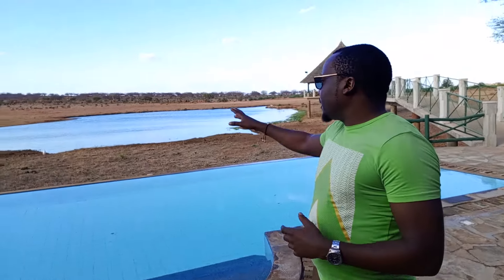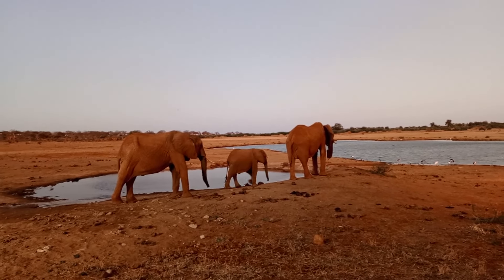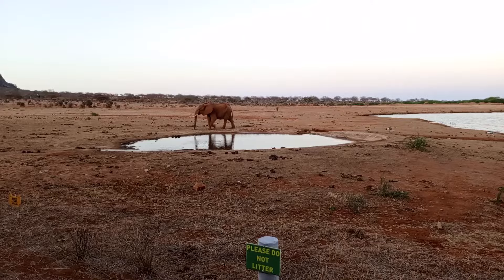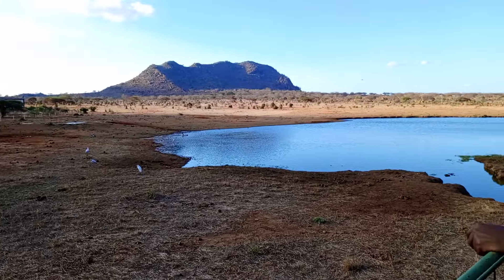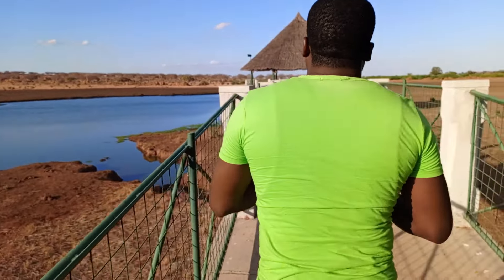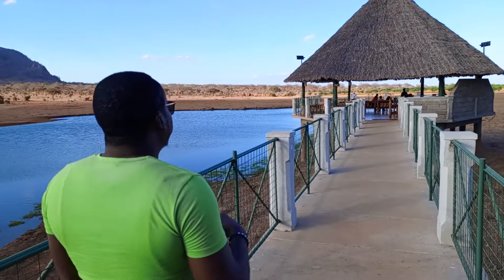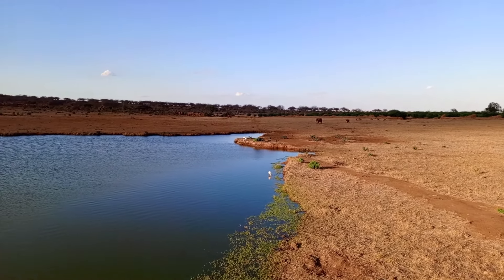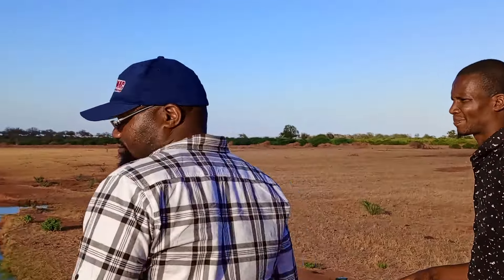VOI WILDLIFE LODGE- AFRICA WILDLIFE HUB 🔥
Wellcome viewers come explore with us nature's best hub for all kinds of wildlife, from elephants, gazelles, waterbucks, hippos, and many more. kindly subscribe to this channel for more exciting stuff.thanks for watching.